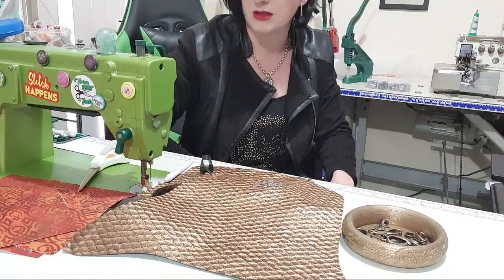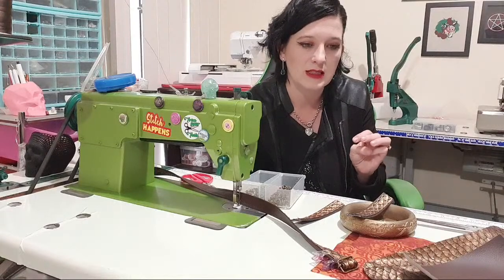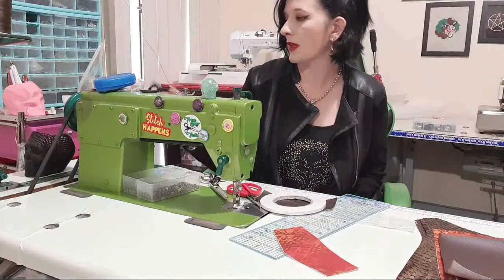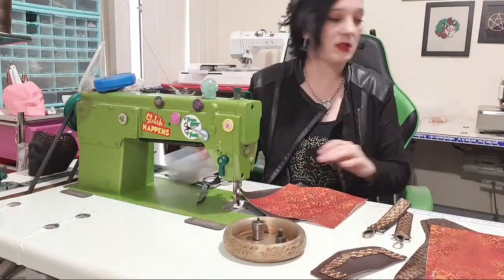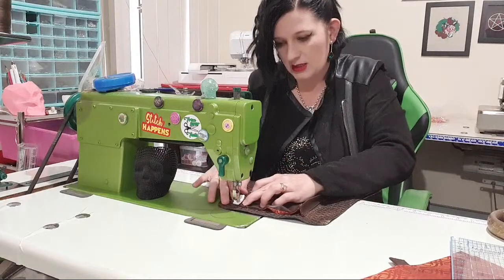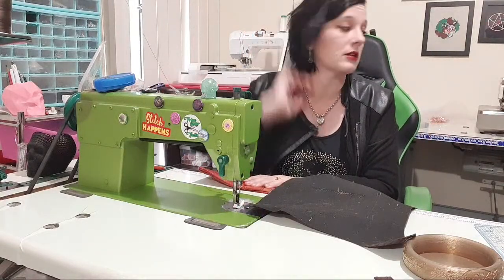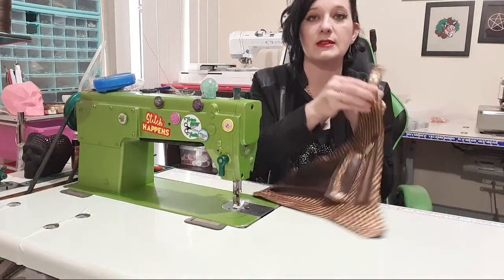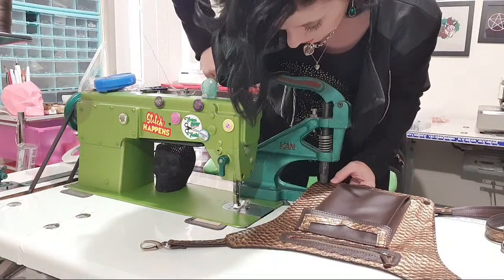Hacking A Whipersnapper